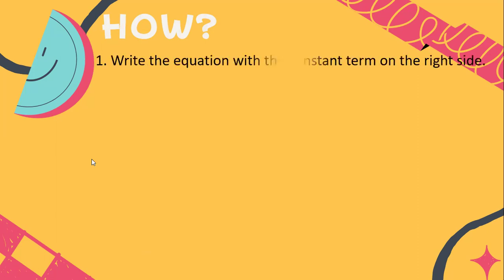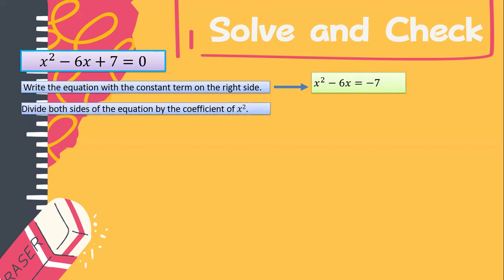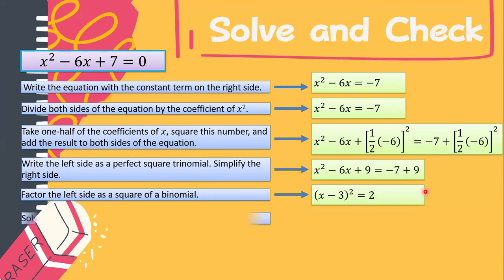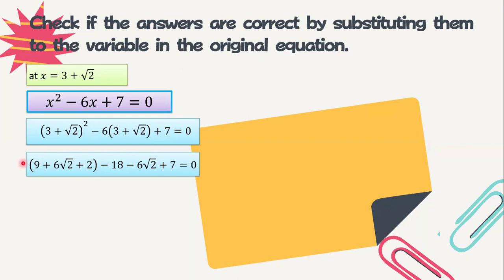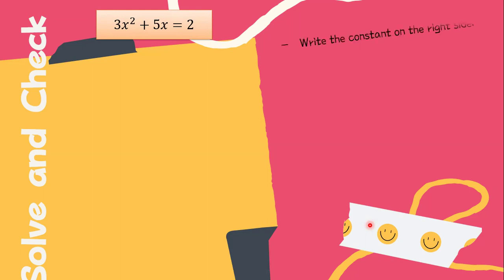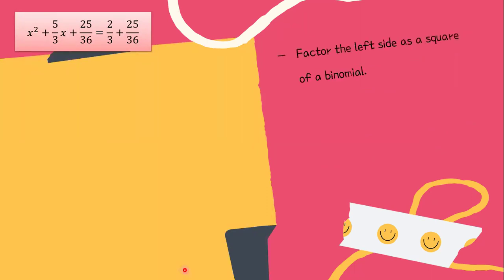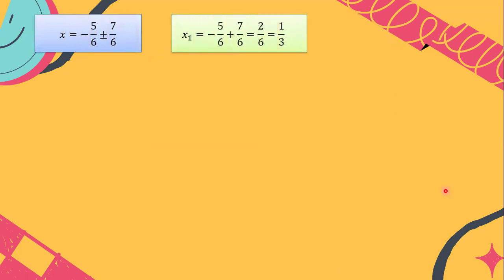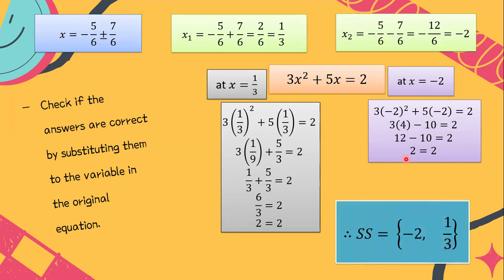Lesson 19 - Solving QE by Completing the Square